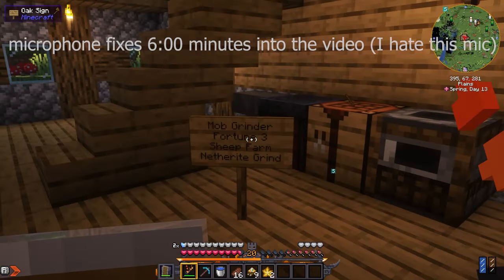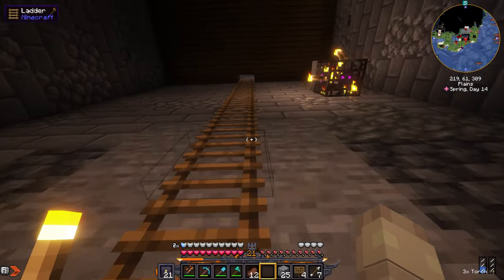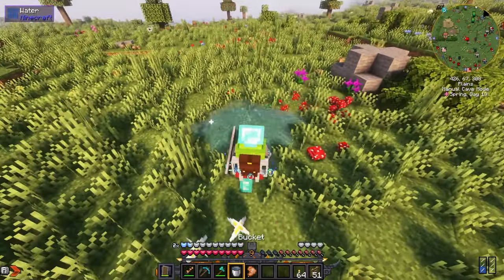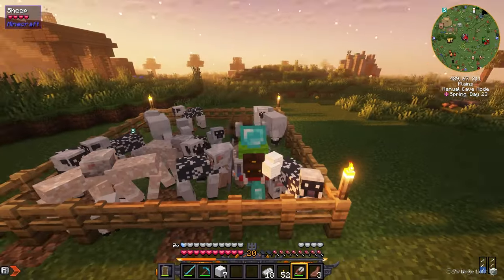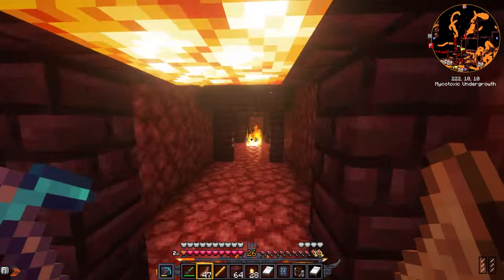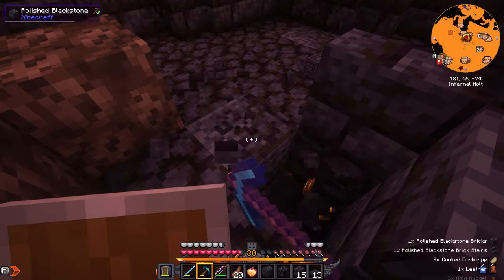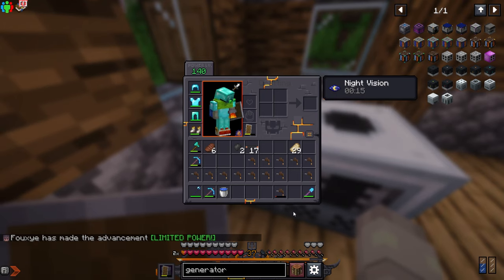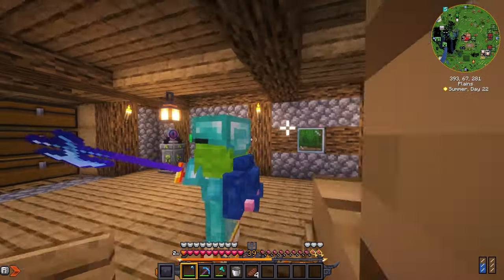Prominence Minecraft 2 Survival [RPG] #2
Prominence 2 Survival [RPG] [FABRIC] 1.20.1 v2.6.0 by LunaPixelStudios
This modpack has TONS of mods we will be progressing through. This modpack includes these mods:

Bewitchment, The Bumblezone, Applied Energetics 2, Ad Astra, AdventureZ, Better Nether, YUNG’s Better Minecraft, The Otherside, The Paradise, Marium’s Soul-like Weaponry, Rune Magic, Simply Swords, Powah!, Wizards Mod, Tech Reborn, Botania, Create Mod, Zenith, & MANY MORE!
Thanks for reading! Have a great day/night/afternoon/morning!